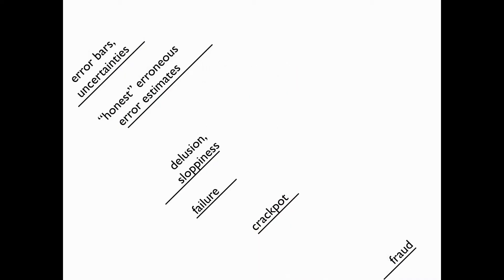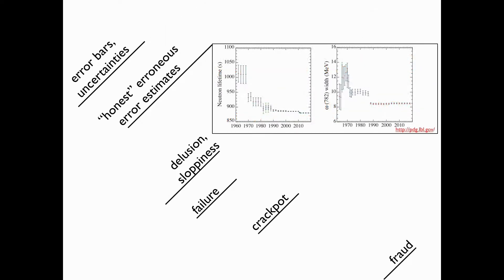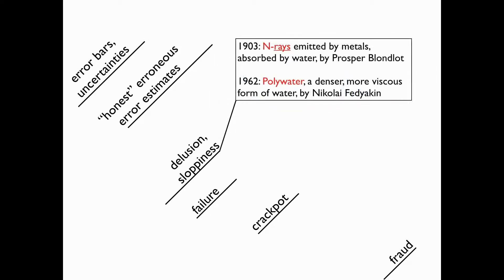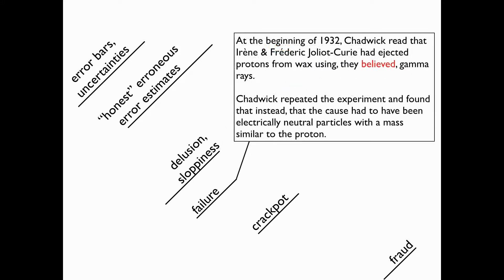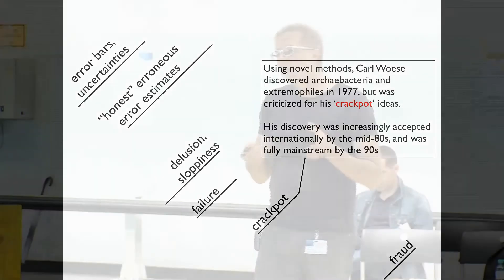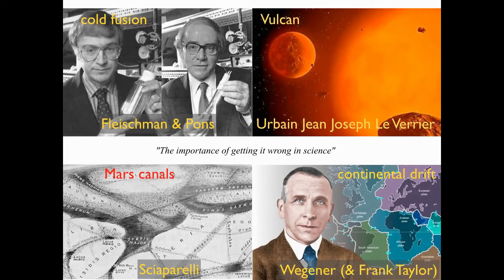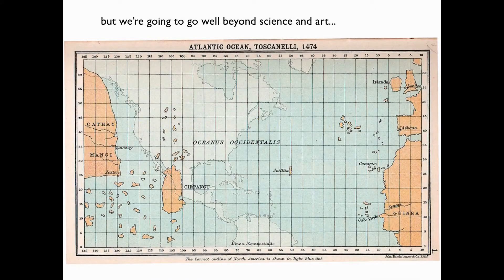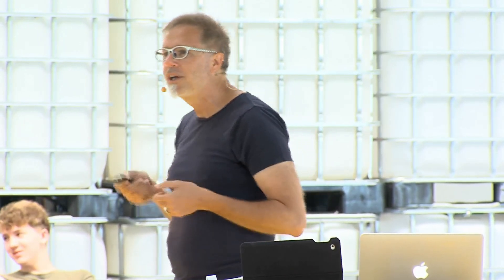ERROR - The Art of Imperfection - Academy of ERROR / Michael Doser (AT/CH)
The Academy of Error sets the counterweight to Friday’s Error conference. It is a celebration of errors, mistakes, and failures. It seeks to reveal the potential that lies in committing errors, turning the unexpected experience of failing into a productive and constructive part of our processes. It shifts the reflection on the act of erring from an outward perspective to a more personal level.
Professionals from different fields of science will give insight into the handling of errors in their respective disciplines.

Michael Doser is a research physicist at CERN, the European Center for Nuclear Research in Geneva, Switzerland, who has specialized in working with antimatter, using it either as a tool (to study the strong interaction), or as an object of study itself (formation of anti-atoms, study of matter-antimatter asymmetry, measurement of the gravitational interaction between matter and antimatter) and is the spokesperson of the AEgIS experiment at CERN. In addition, he lectures on antimatter, and is editor of Physics Letters B and of the Review of Particle Properties. He is also involved in numerous outreach activities, both locally and internationally (Europe, Asia, USA), speaking to a wide spectrum of non-specialist audiences, from school children to decision makers, often also at art-related events.